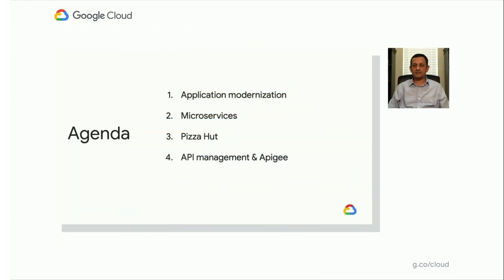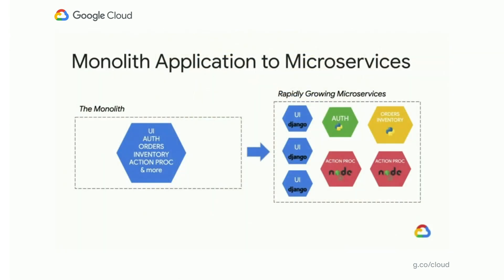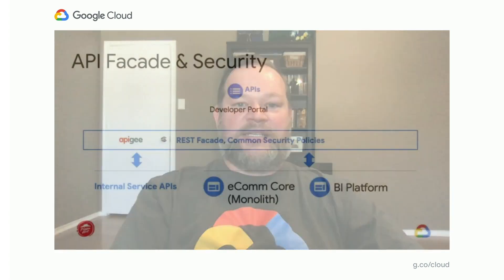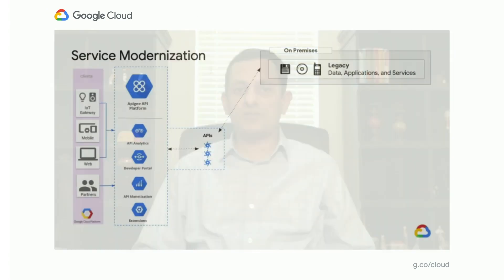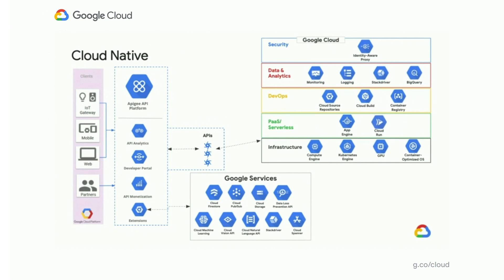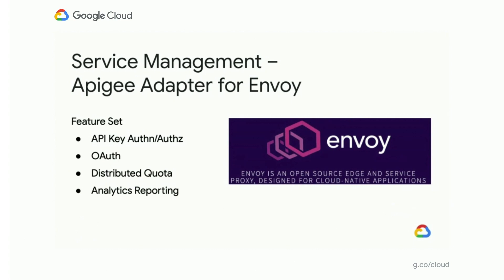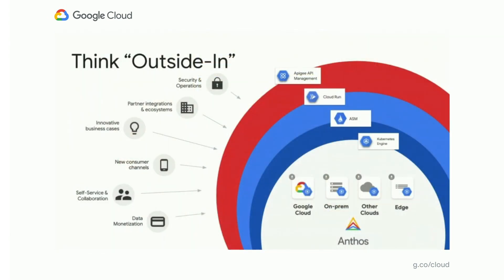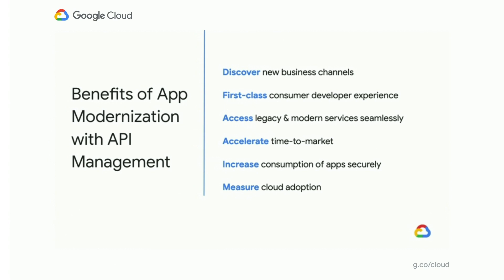APIs in your modernization journey: Migration to microservice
With hybrid cloud becoming the new norm, enterprises are increasingly looking at “lift and shift” or “modernize and shift” solutions for their modernization journey. APIs provide enterprises with a flexible, secure, and intelligent way to move their workloads to the public cloud.

Consumer applications are transparent to the migration as they use a consistent API interface during the migration and beyond. Google Cloud’s API management platform, Apigee, provides the ability to route traffic dynamically across legacy (on-premises) and modern cloud microservices. Services can be made internet ready by protecting them using Apigee security policies. Proactive detection of traffic and performance issues is a key component in the migration of services to the public cloud.

Hear an overview of modernization and migration to microservices using Google Cloud’s API management platform, Apigee and see how Pizza Hut is using the platform for their modernization effort.

Speakers: Abdul Kinadiyil, Chuck Rhoades

API301

product: Cloud - General; fullname: Abdul Kinadiyil, Chuck Rhoades; event: Google Cloud Next 2020;